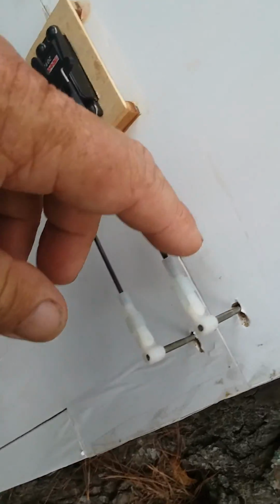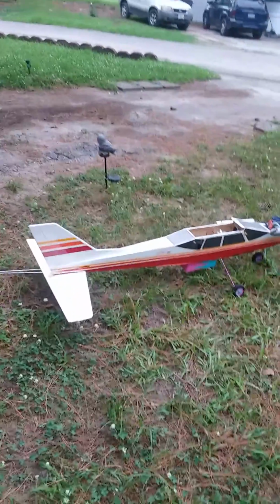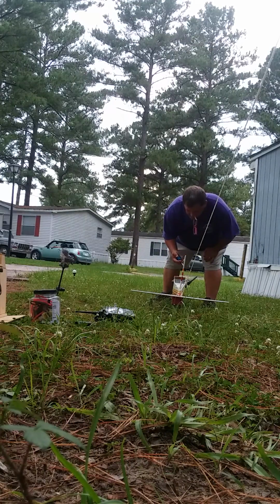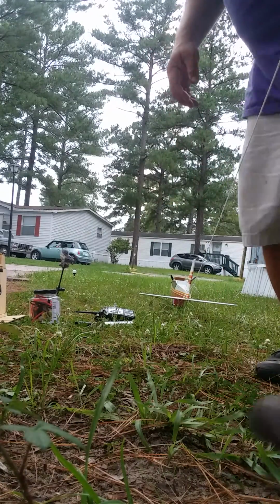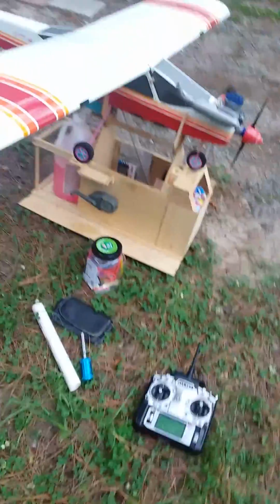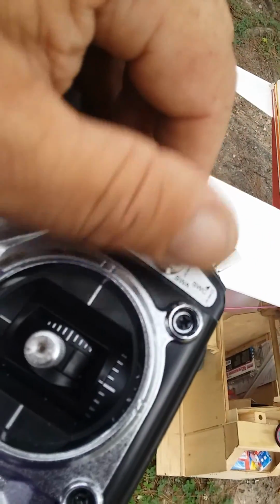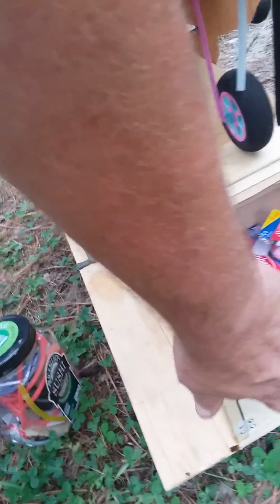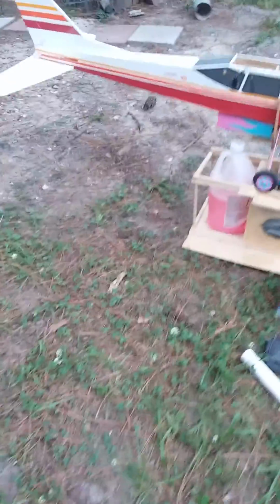Super Trainer 60 Bomber Video 10